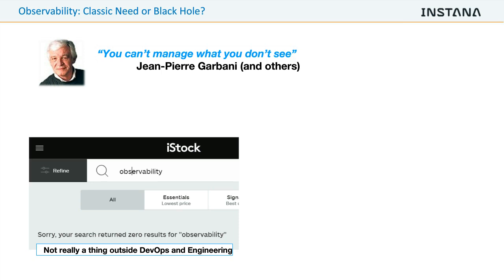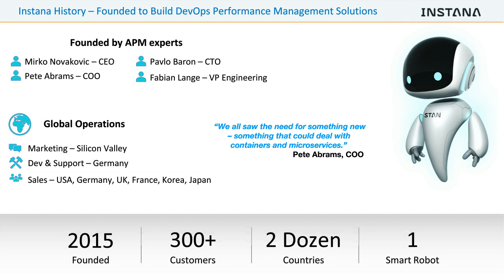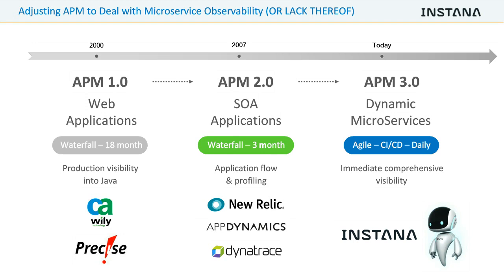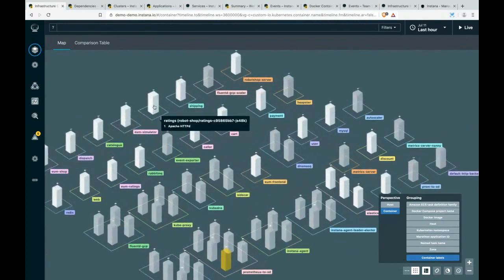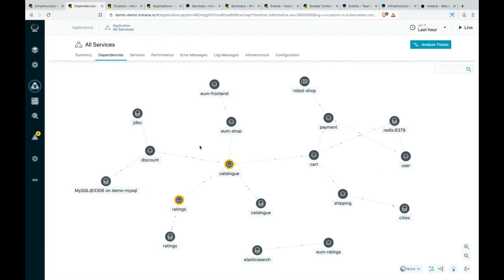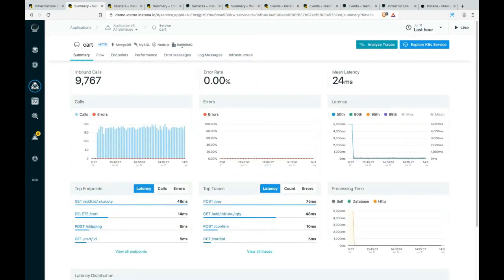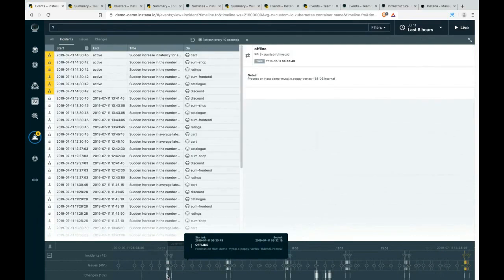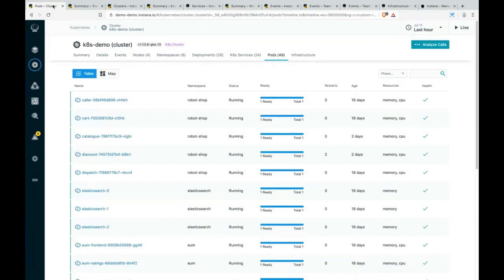Gaining Observability to Monitor Microservice Applications